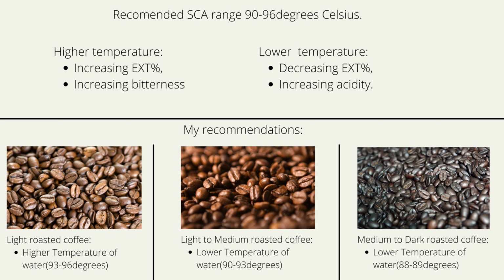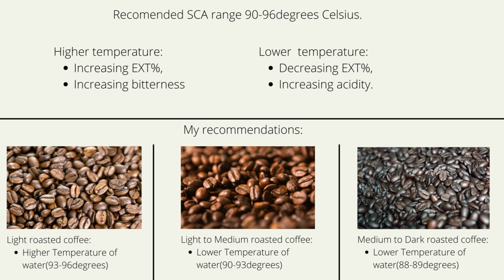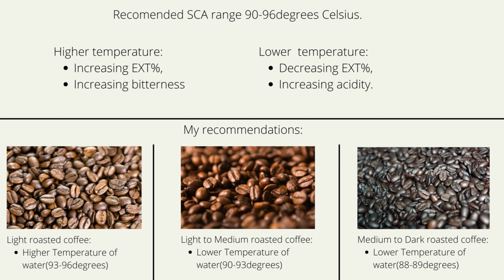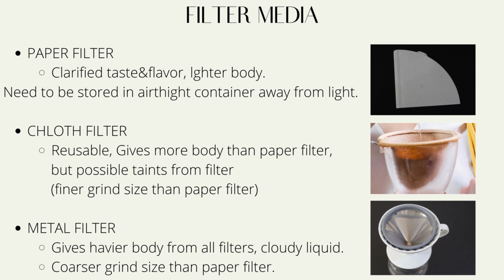Brewing Basics A-Z - Episode 5 - Essential Elements of Brewing Explained.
Brewing Basics A-Z - Episode 5 - Essential Elements of Brewing Explained. After previous two episodes where we explained coffee to water ratio, grind size and brewing time as a three of seven essential elements of brewing in this episode we will explain the other elements such us filter media, turbulence, water quality and water temperature.

Rista Barista Roastery is the dream in processing by Dragan Ristic, Specialtycoffee authorized trainer and Certified Q Arabica Grader.
Currently located in UAE.

On this YT channel I will try to give a lot of very usefu educational content, tutorials and solutions for the most common problems that a new baristas are facing in the beginning of their careers.

I’m authorized specialty trainer(AST) for Introduction to coffee, Barista and Brewing skills and those are the topics I will cover the most on my channel.

Hopefully you will enjoy it.